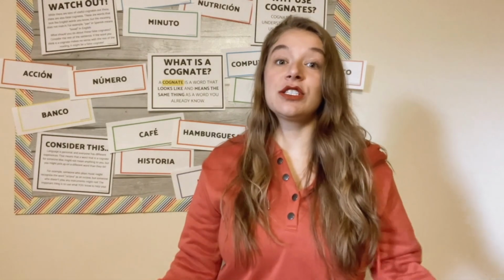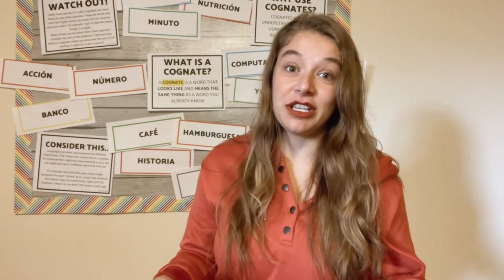Hispanic Heritage Month Spanish Project Ideas in Spanish Class for Middle & High School Students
With Hispanic Heritage Month in full swing, I thought it might be fun to share different ways you can do projects with your classes to celebrate! Whether you want to highlight the Spanish-speaking countries, famous Hispanics, or focus on culture, there are options in this video to inspire you. Check out this round up of Hispanic Heritage Month Spanish project ideas!

Virtual Field Trip for all of the Spanish Speaking Countries